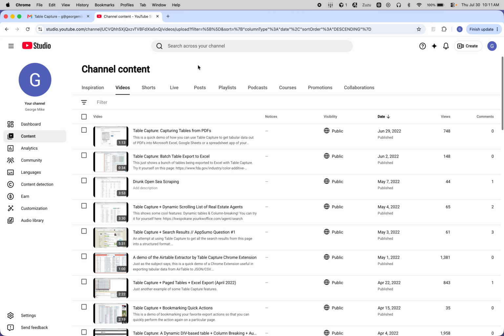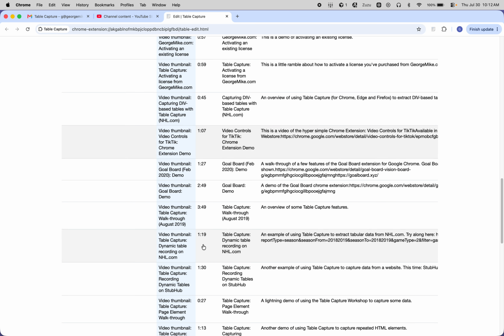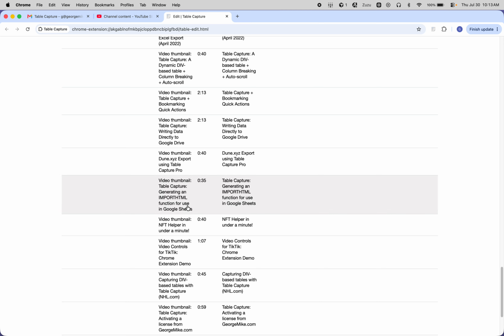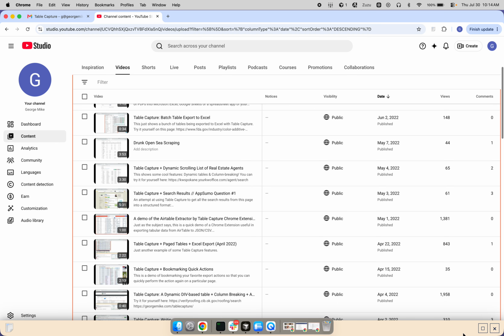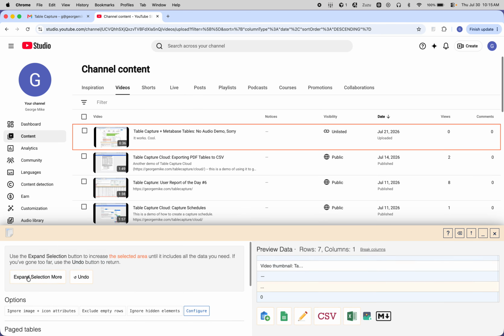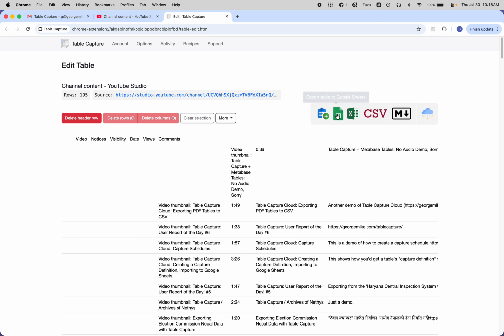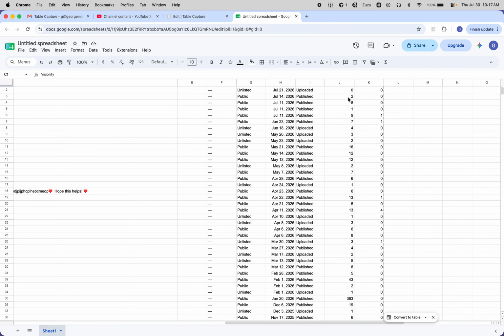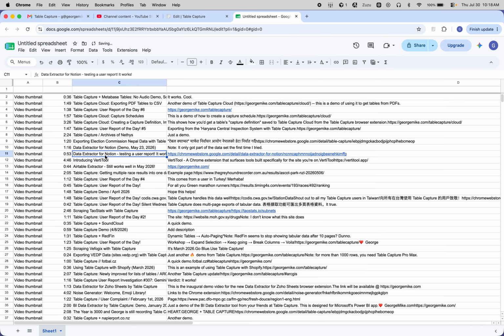Exporting your YouTube channel content with Table Capture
It's a little delicate but it works!